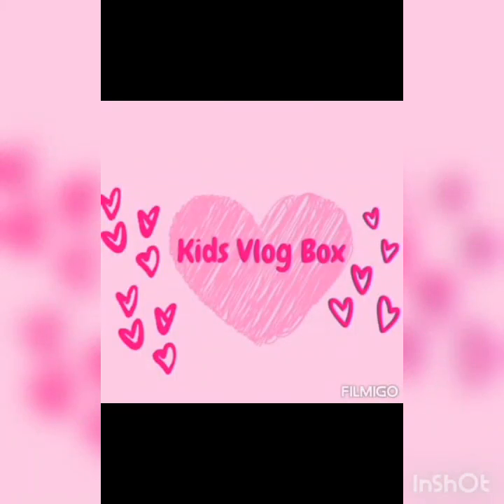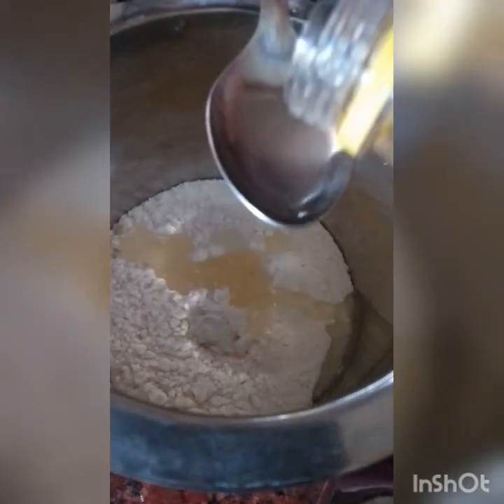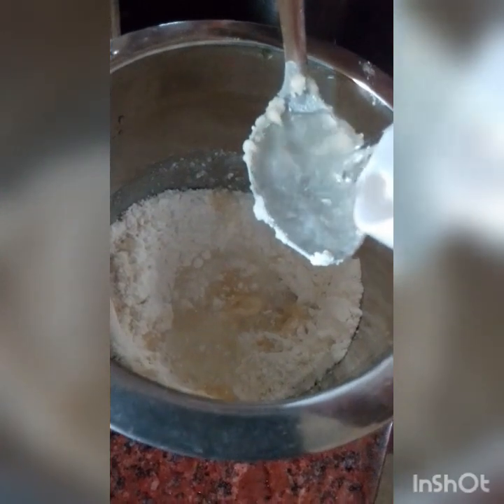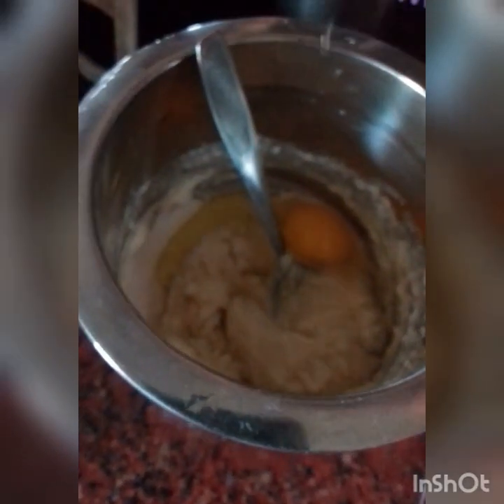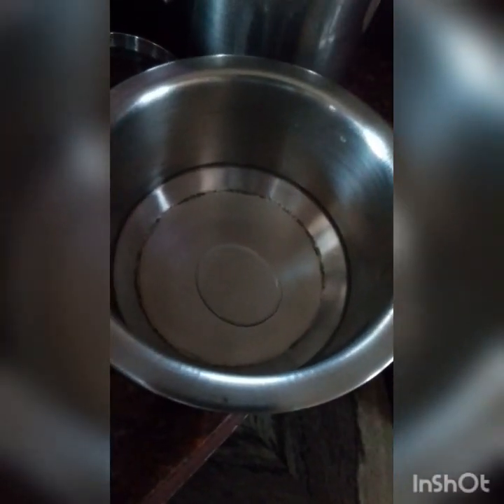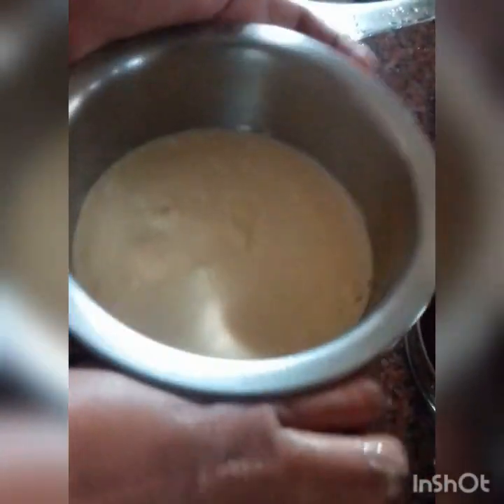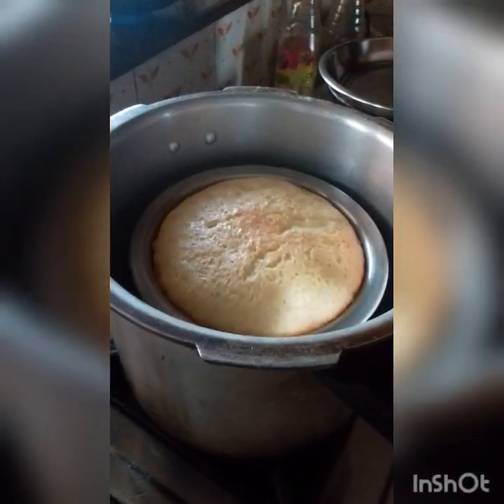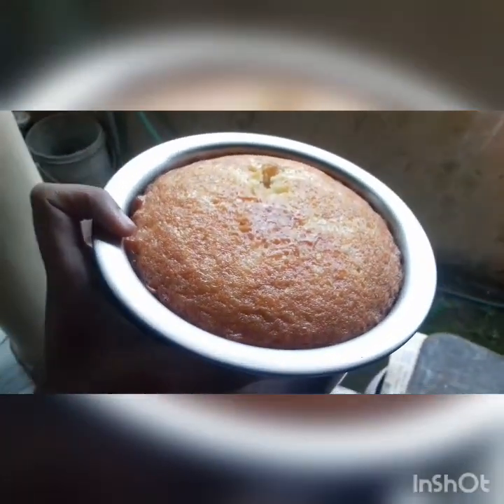Homemade Cake with Cake mix | Kids Vlog Box